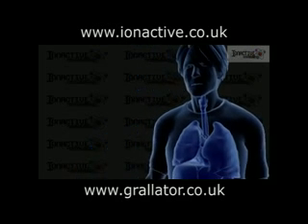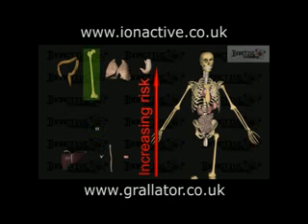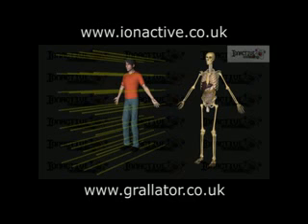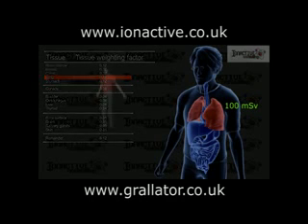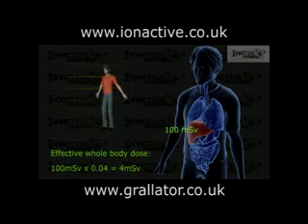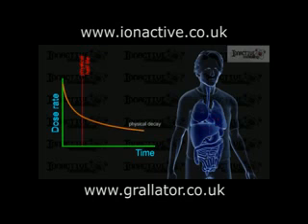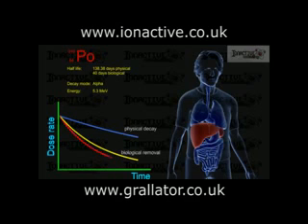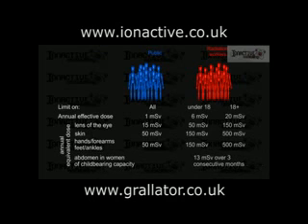Radiation Dose - Part 2 (Radiation Protection)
Radiation Protection Resource offered by Ionactive Consulting which looks at the concepts of Absorbed Dose, Equivalent Dose and Effective Dose.